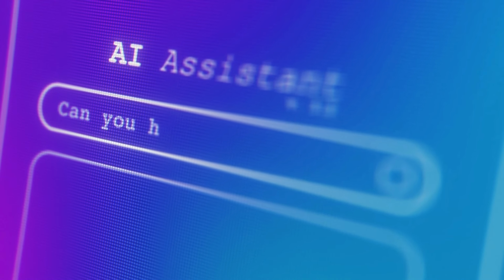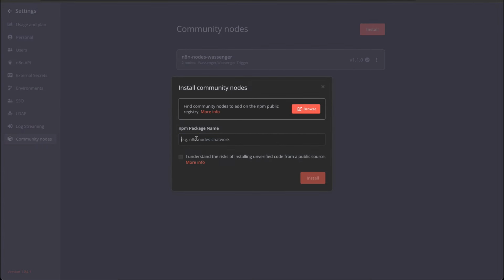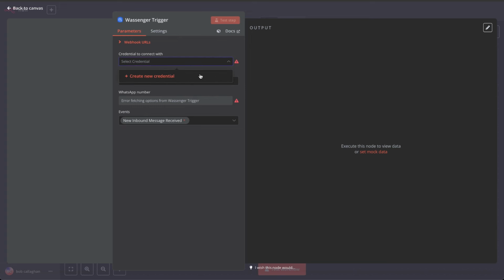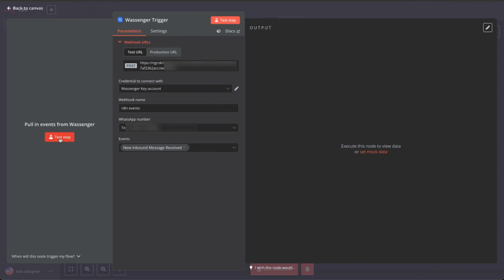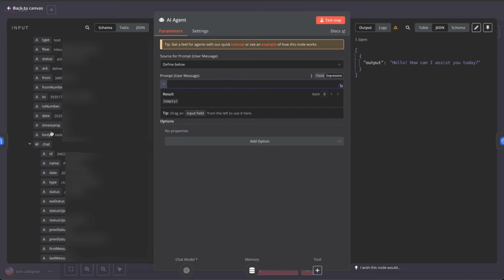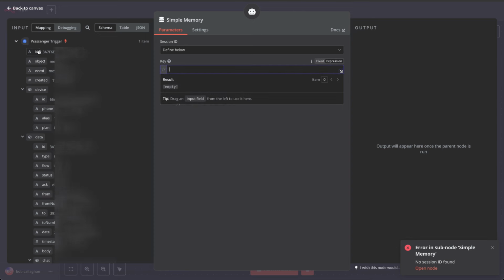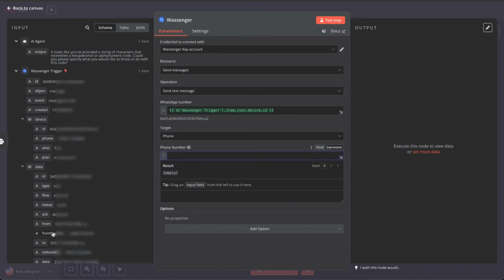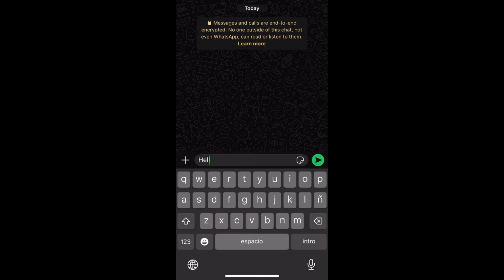Build an AI WhatsApp Chatbot in 10 Minutes with ZERO Code! (n8n + OpenAI)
🚀 Create your own AI WhatsApp chatbot in under 10 minutes — NO coding skills needed!
In this step-by-step tutorial, you'll learn how to connect n8n, Wassenger, and OpenAI to automatically respond to WhatsApp messages 24/7 using artificial intelligence.

🎉 Breaking news! Introducing Flows - Wassenger Native No-Code Solution with no need to self-host n8n anymore.

✅ n8n – Visual workflow automation (must be installed locally for custom nodes)

Whether you run a business, have a support team, or just love automation, this tutorial is for you!

🔥 Why Use This AI WhatsApp Chatbot?
✅ Answer customer messages instantly
✅ Run 24/7 support without a human team
✅ No-code solution that anyone can build
✅ Boost lead generation and customer satisfaction
✅ Customize it endlessly with n8n's flexibility

💬 Got questions or need help? Drop them in the comments, and we’ll answer everything.